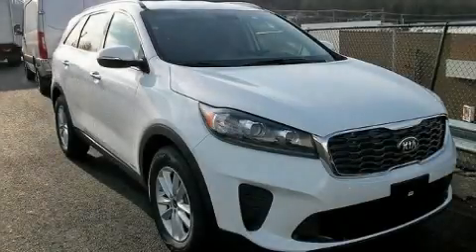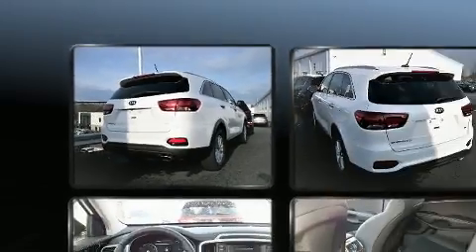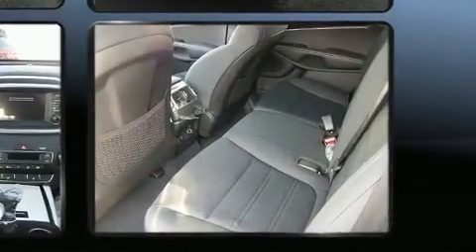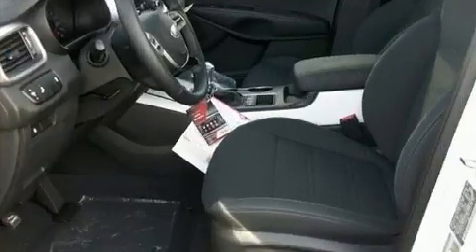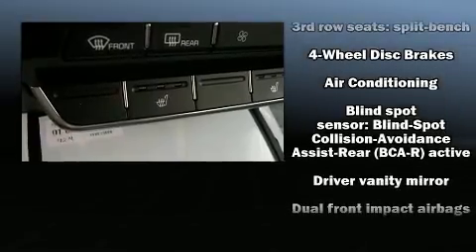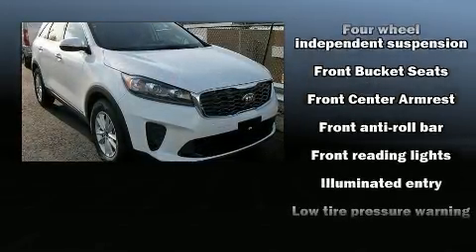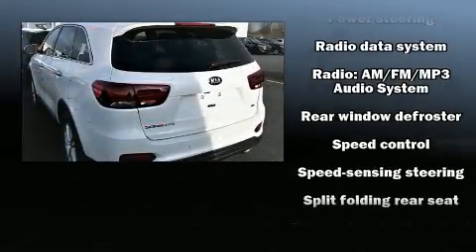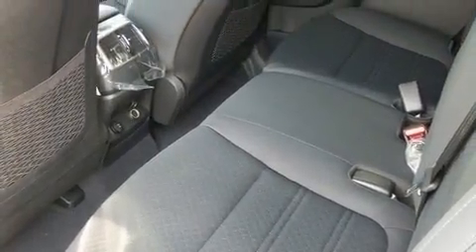2020 Kia Sorento LX in Shrewsbury, MA 01545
You can expect a lot from the 2020 Kia Sorento. Smooth gearshifts are achieved thanks to the 2.4 liter 4 cylinder engine, and for added security, dynamic Stability Control supplements the drivetrain. Kia prioritized fit and finish as evidenced by: 1-touch window functionality, a trip computer, front bucket seats, air conditioning, heated door mirrors, an overhead console, and a split folding rear seat. Third row seats provide an even greater maximum passenger capacity. Audio features include an AM/FM radio, steering wheel mounted audio controls, and 6 well positioned speakers. Kia also prioritized safety and security by including: dual front impact airbags, head curtain airbags, traction control, brake assist, a panic alarm, and 4 wheel disc brakes with ABS. When road conditions become unpredictable, rely on all wheel drive to maintain outstanding control. We have the vehicle you've been searching for at a price you can afford. Please don't hesitate to give us a call.